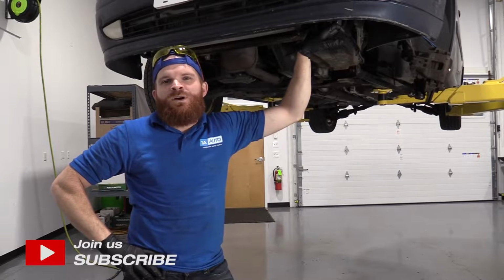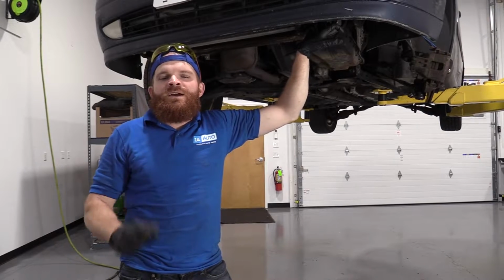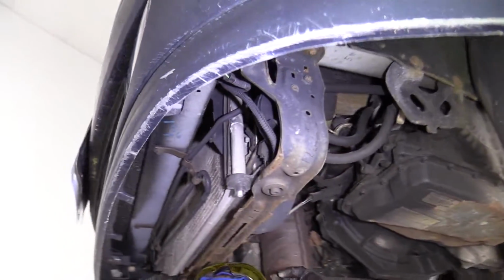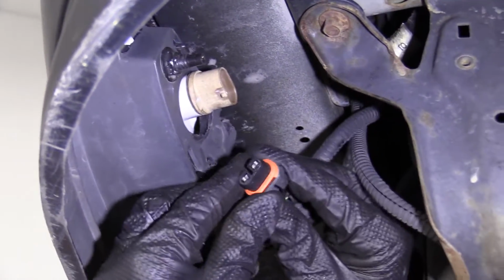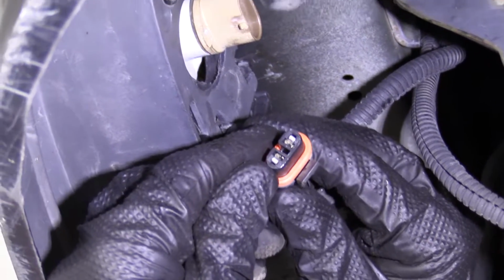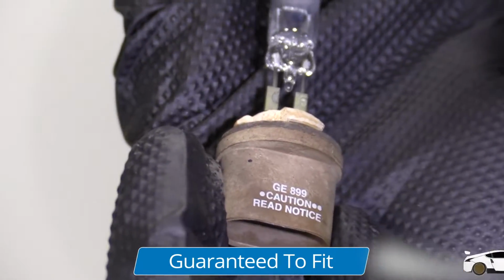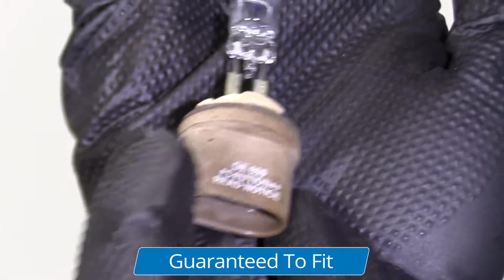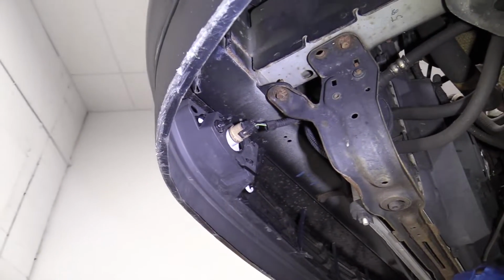How to Replace Fog Light Bulbs 98-04 Ford Focus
The video shows you how to remove and replace broken or burnt out fog light bulbs. The video is applicable to the 00, 01, 02, 03, 04, 05 Ford Focus.

2000 Ford Focus
2001 Ford Focus
2002 Ford Focus
2003 Ford Focus
2004 Ford Focus
2005 Ford Focus
2006 Ford Focus
2007 Ford Focus